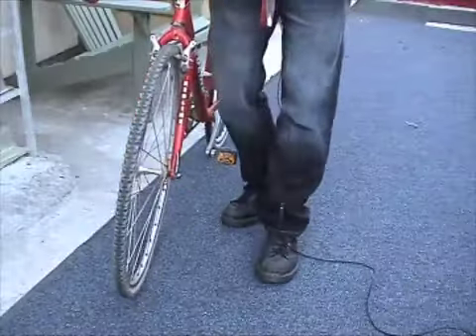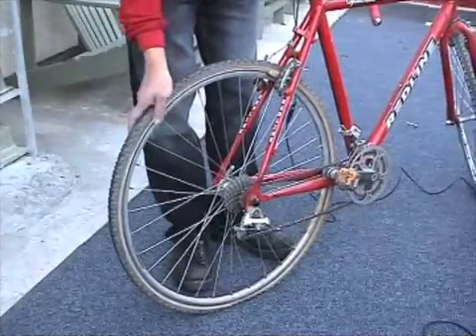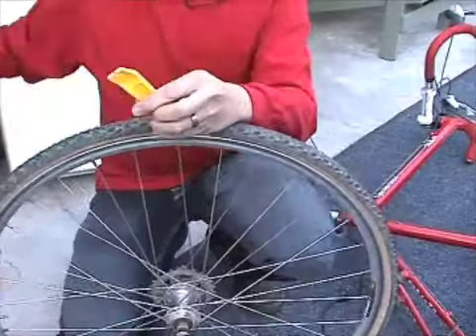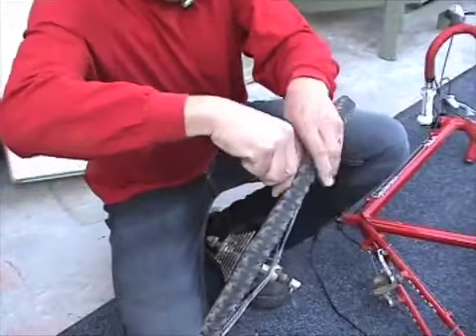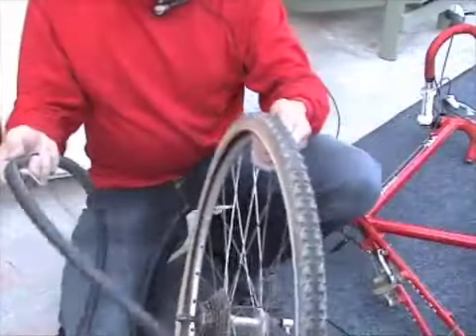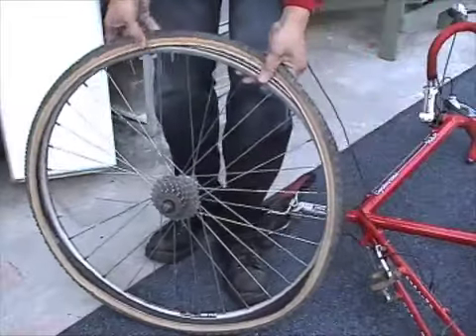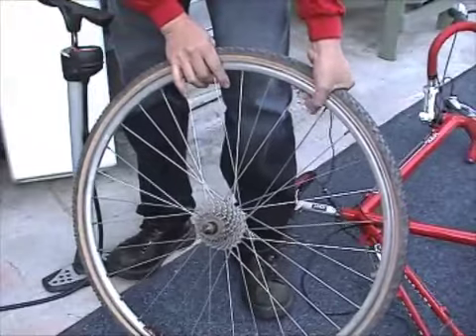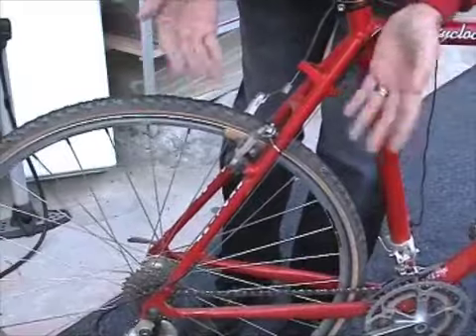How to Change a Bicycle Flat - for Nening & Victor :)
How to change a rear flat tire using a cyclo-cross bicycle with 700c tires.